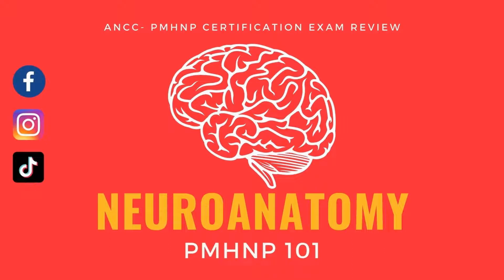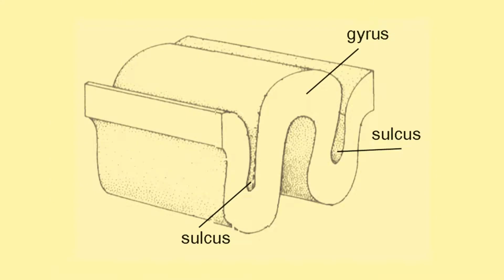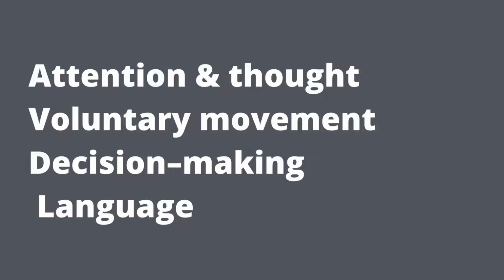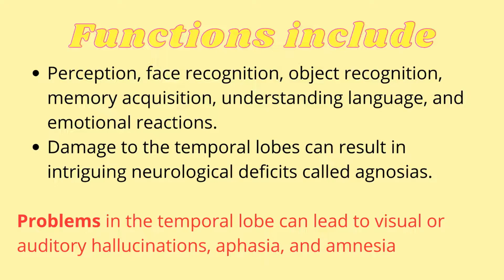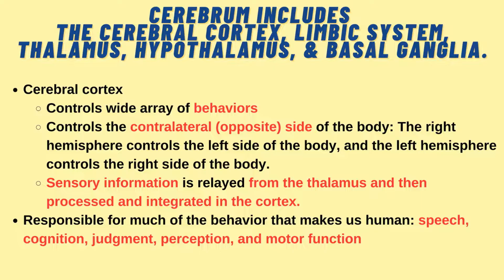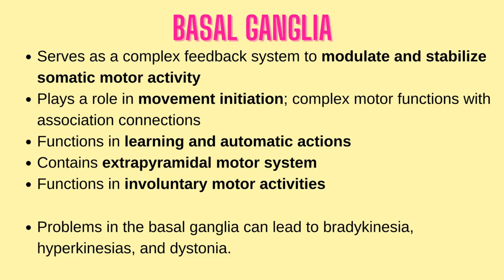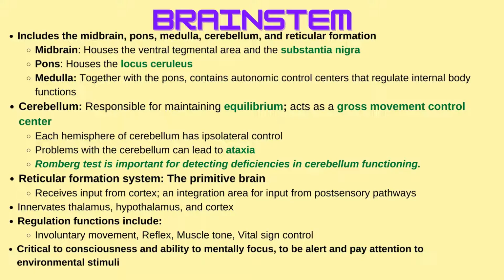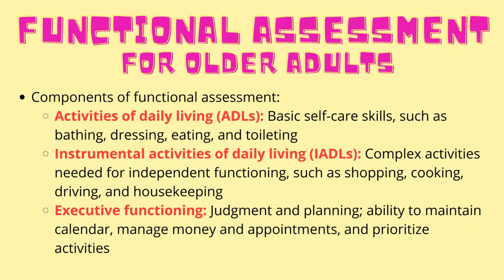ANCC-PMHNP Domain Part 1- NEUROANATOMY | Certification Exam Review 2021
PART 1- DOMAIN 1-NEUROANATOMY | ANCC-PMHNP CERTIFICATION EXAM REVIEW 2021
The brain is an incredible structure that defines who we are as individuals and how we perceive the world. Recent advances in neuroimaging have allowed researchers to peer inside the brain, revealing detailed images of its subcomponents and associated functions. This video covers key concepts that are covered within domain I of the PMHNP boards exams. Enjoy this as part of the PMHNP Certification Exam Review Course and as always Happy Learning! And if you are still having trouble learning from this video, check out @NinjaNerdOfficial where they explain it better.

Chapters
00:00 Intro
01:43 Neuroanatomy & The Brain
05:20 Frontal Lobe & functions

►►► MUST HAVE RESOURCES  📚 FOR PMHNP SCHOOL ​on Amazon
Psychiatric-Mental Health Nurse Practitioner Review and Resource Manual, 4th Edition
Psychiatric-Mental Health Nurse Practitioner Exam Practice Questions: NP Practice Tests & Exam Review for the Nurse Practitioner Exam
Psychiatric-Mental Health Nurse Practitioner Exam Secrets Study Guide: NP Test Review for the Nurse Practitioner Exam

►►► Must Watch Resources for the Exam  📺
Last Minute Review Part 1
Study these Scales for the PMHNP Certification Exam!
EXAM SKILLS YOU NEED | TOP Nurse Practitioner EXAM STRATEGIES